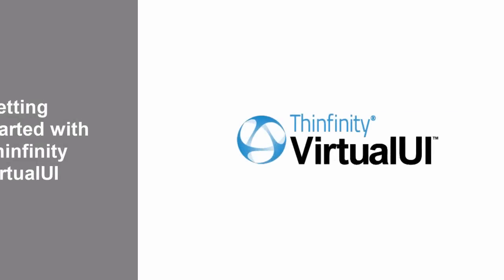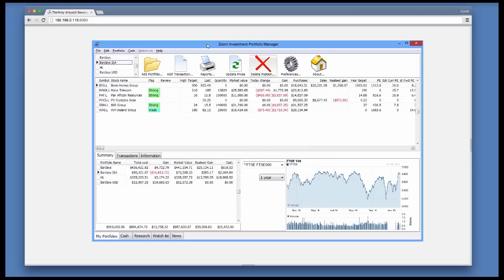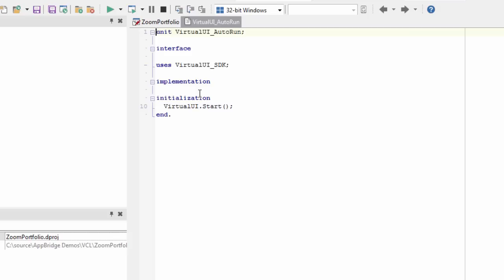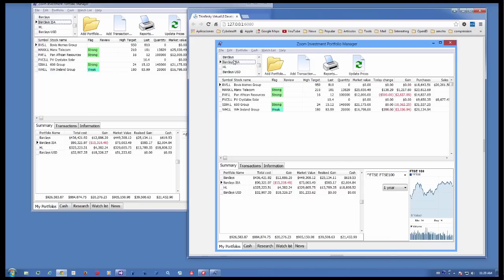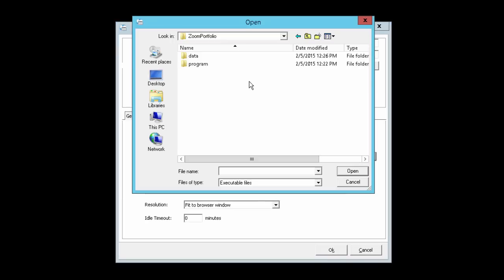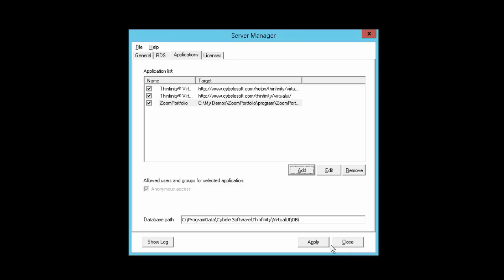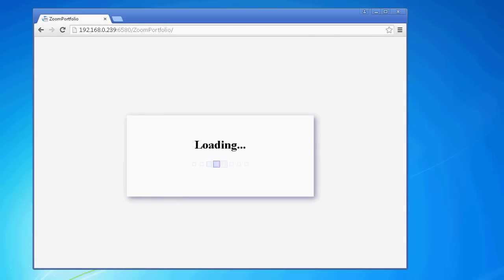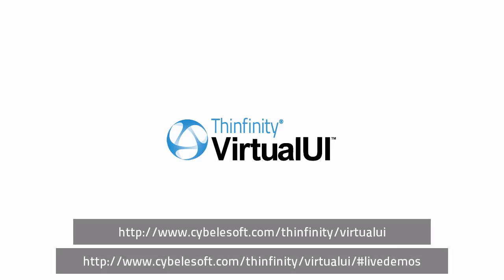Thinfinity VirtualUI - Video1 - Getting Started with Thinfinity VirtualUI (Delphi)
This video shows how to add the Thinfinity VirtualUI library to a Delphi application and to publish it to be accessed from the Web.